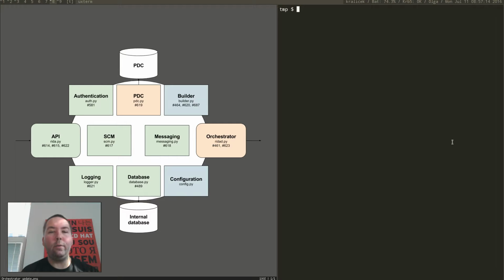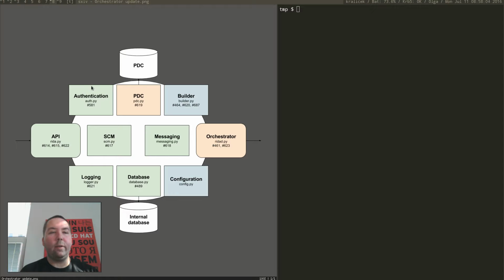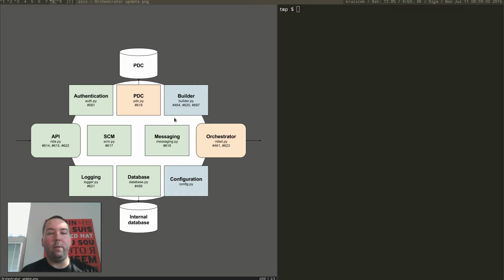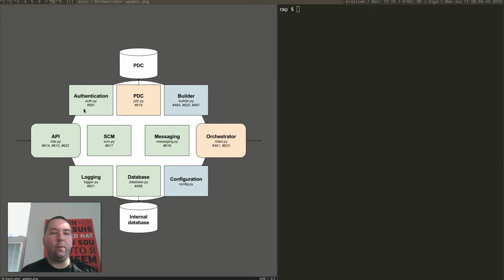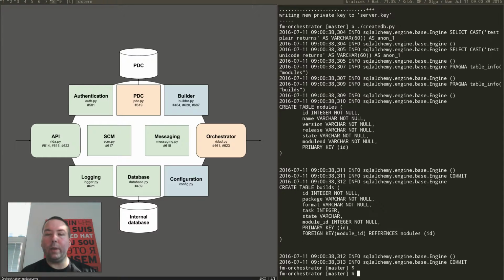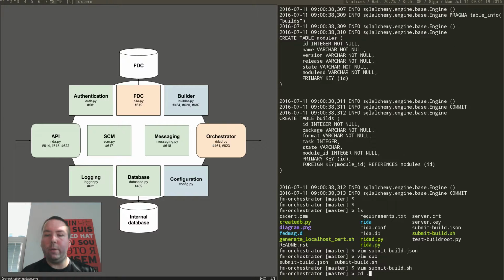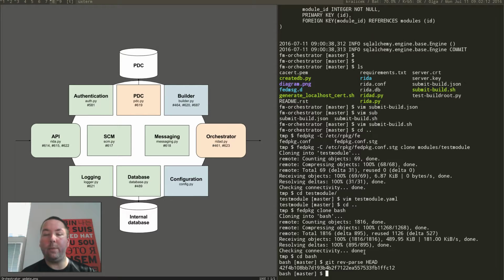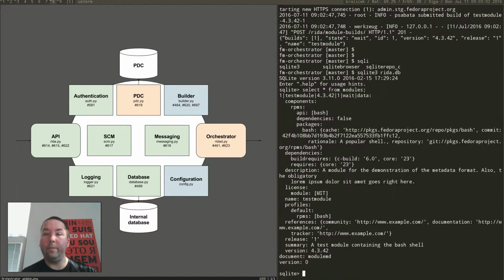Orchestrator update - contyk